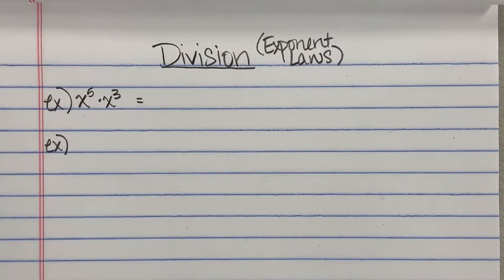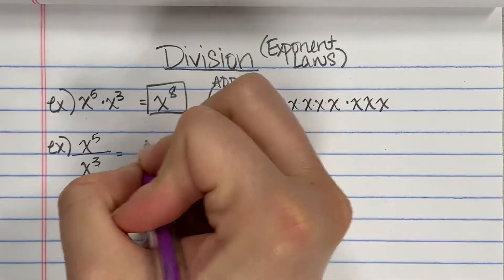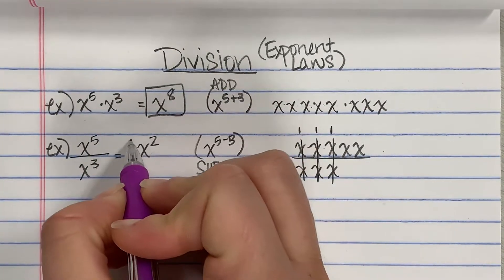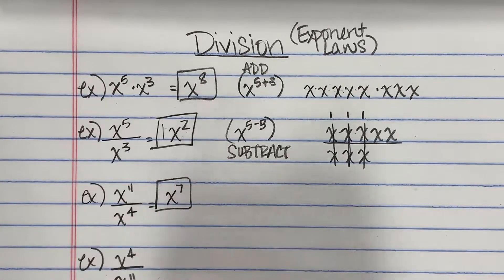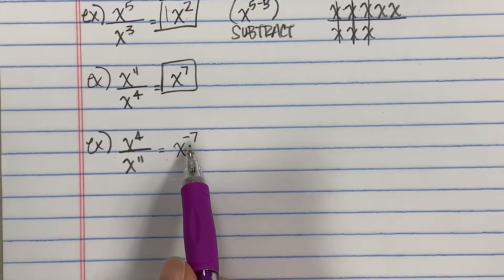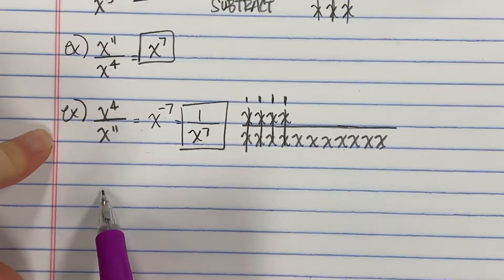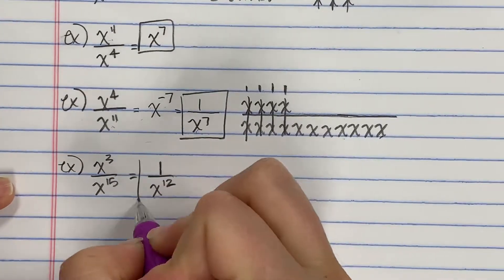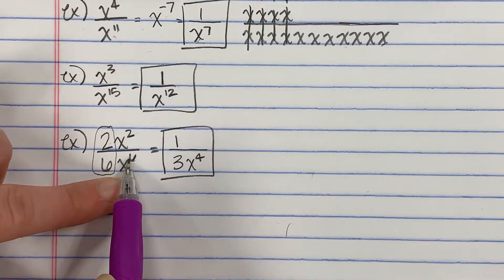Division Exponent Laws (simple)